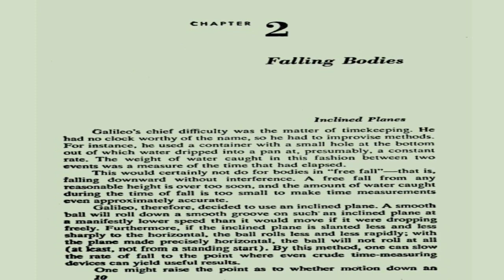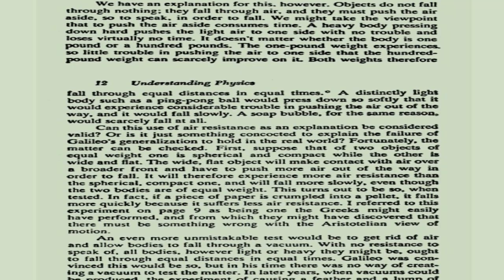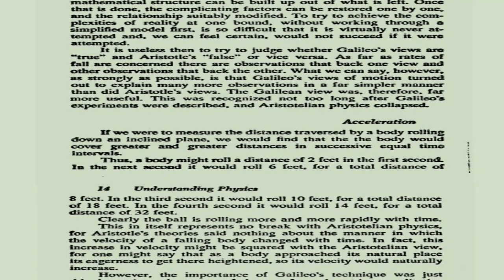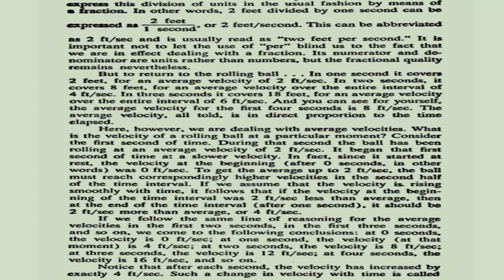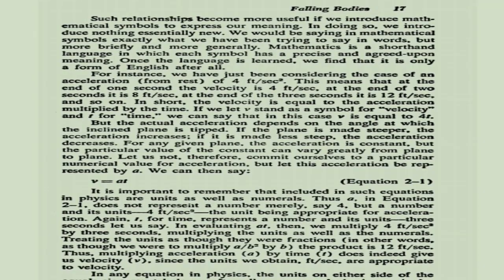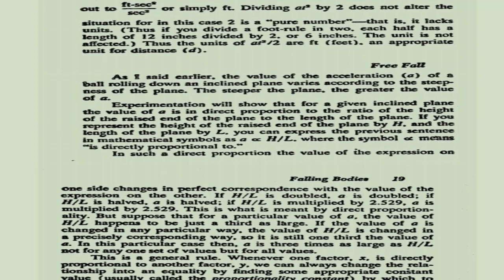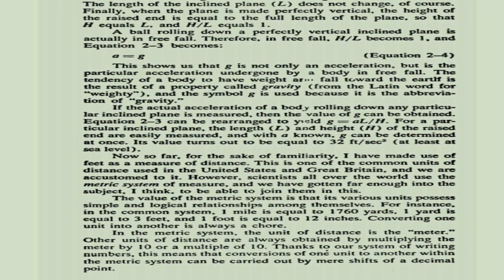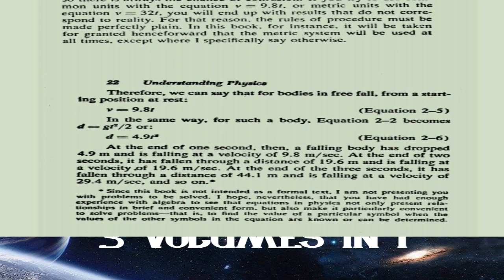Issac Asimov's Understanding Physics Three Volumes in One | Ch 2 Falling Bodies Audiobook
Audiobook recorded and edited by JohnLothe

While many of us understand complex theories of criticism or finance, we cannot explain why the lights go on when we flick a switch or how a radio works. In this reader-friendly, unabridged edition of three of his best-selling books, renowned science writer Isaac Asimov demystifies physics, teaching the fundamentals in a manner easily understood by lay people. Including the complete text of Motion, Sound and Heat, Light, Magnetism and Electricity, and The Electron, Proton and Neutron, this volume will guide you through the evolution of physics from its early Greek beginnings up to the modern theories of the creation of time, space and matter. Each volume relates the tale of the human quest through the ages for answers to the fundamental questions of how the universe works. Told in its historical context, this quest for knowledge is a story of high drama and uncommon valor, when men put their very lives on the line for the sake of scientific truth.